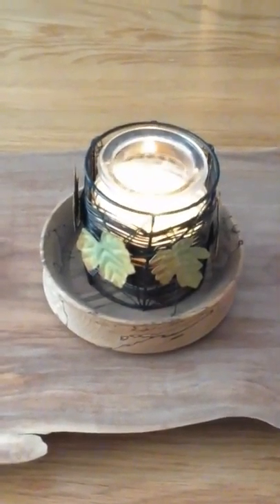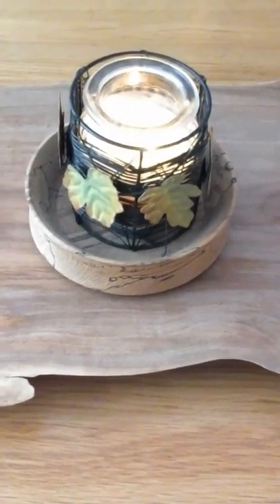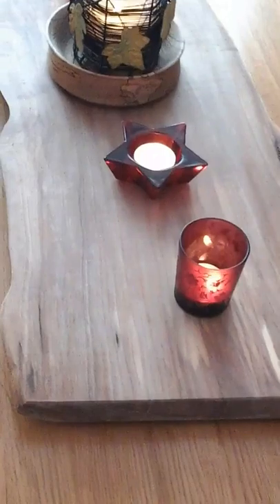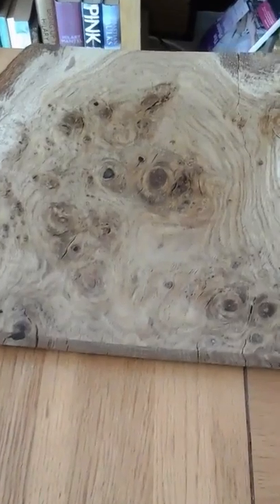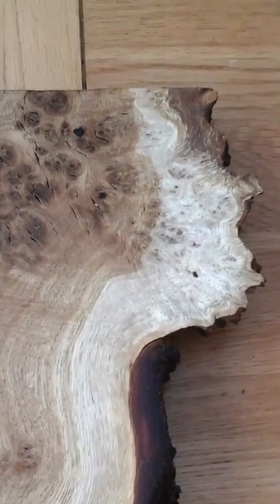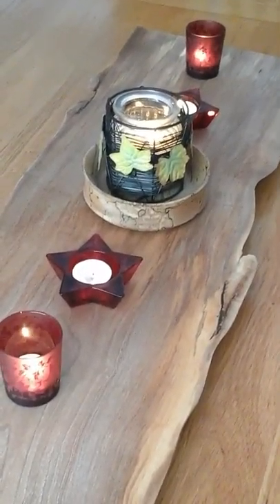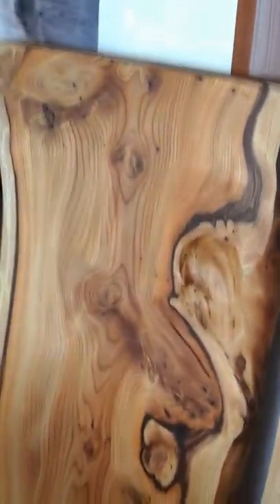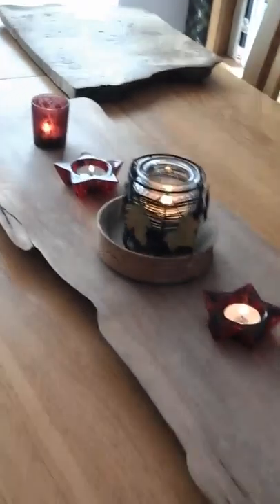Waney Grain Planches de Bois cheeseboards, food plinths and table centres.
Welcome to elegant and stylish table dressing with native British wooden serving boards